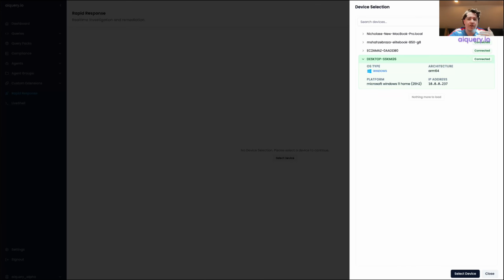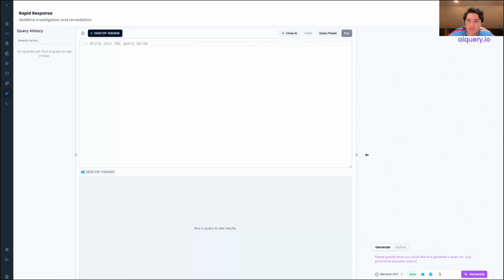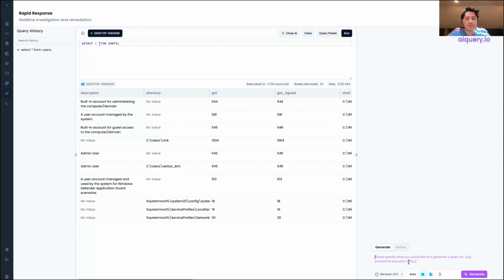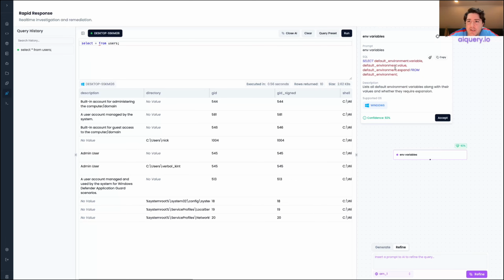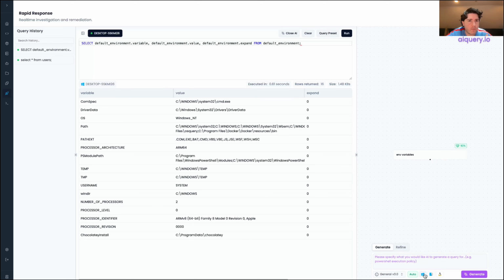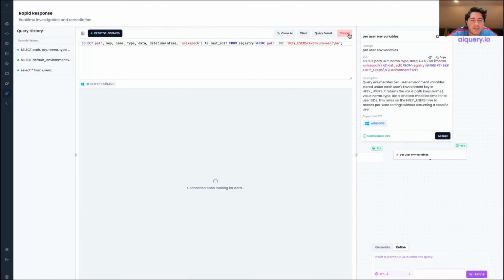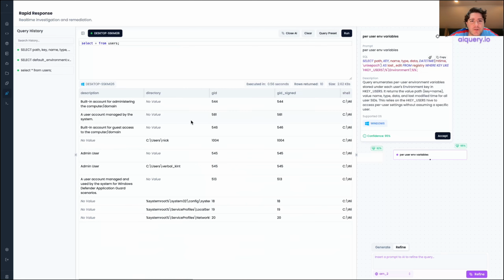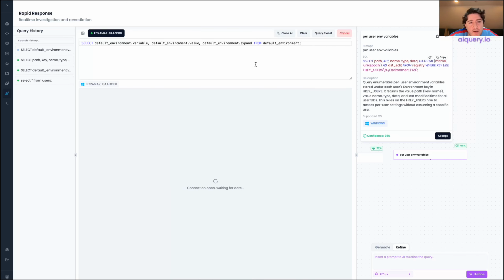aiquery.io – Rapid Response + QuerySmith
A nice workflow upgrade for aiquery.io 🤓⚡

We took QuerySmith (plain-text → SQL AI query generation) and Rapid Response (instant 1:1 device interrogation)… and merged them.

Now you can:
• Create queries inline with AI
• Sandbox them instantly against a live device
• Tune/refine based on real results
• Reference query history or save for reuse
• Run at scale across your environment—or pivot device-to-device as needed

The result is a much tighter workflow: build → test → refine → operationalize in minutes, not hours.

Less friction. More context. Better queries built for your environment. ⚡🤓